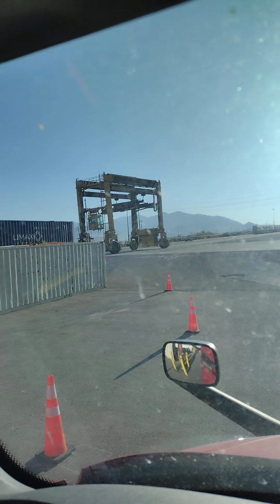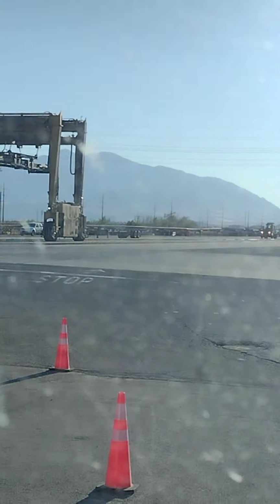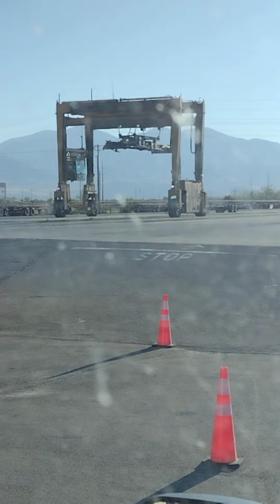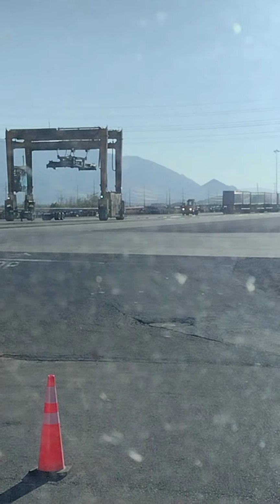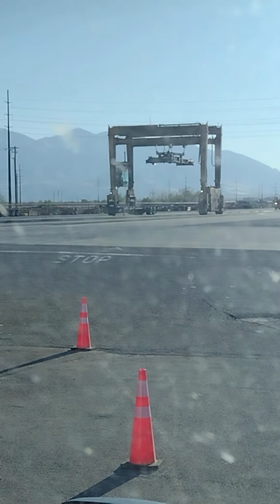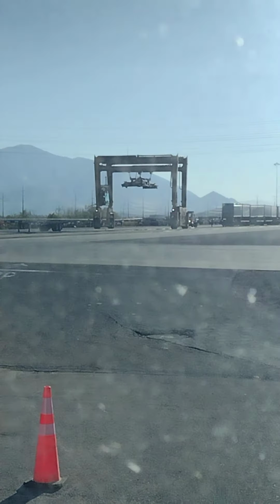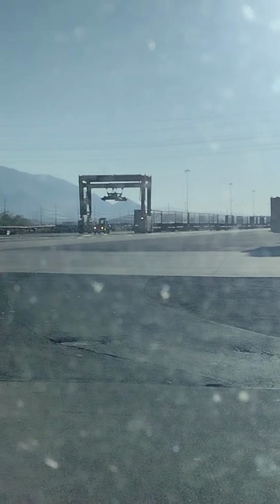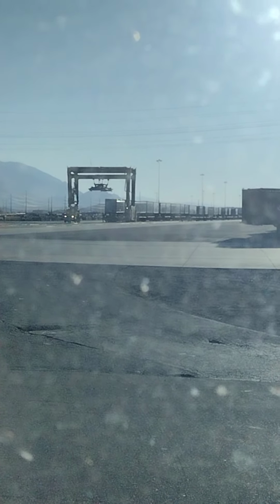What is involved in segmenting 2-mile long freight train onto 8 strips in Union Pacific Rail Ramp?